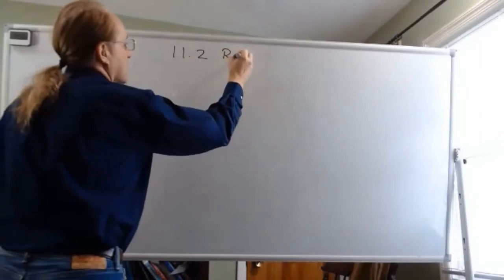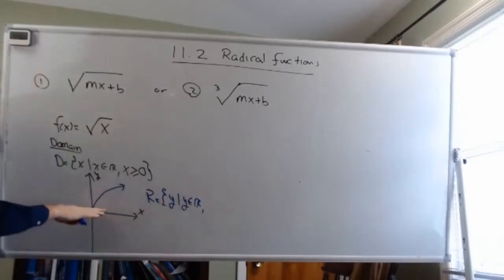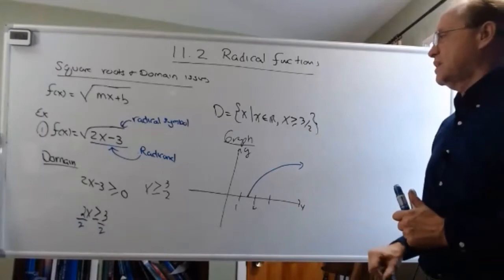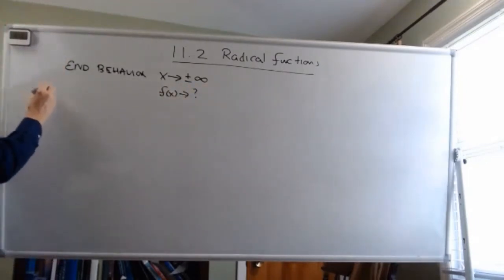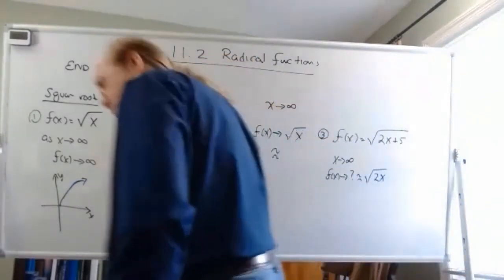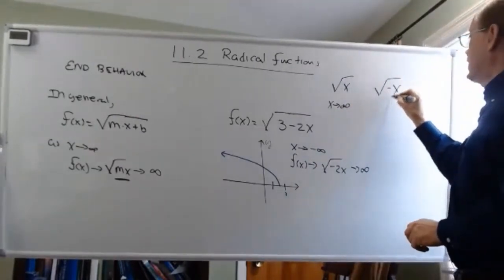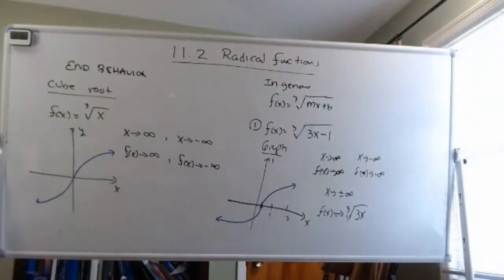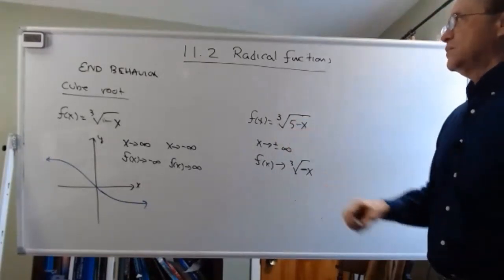MAT126 11 2